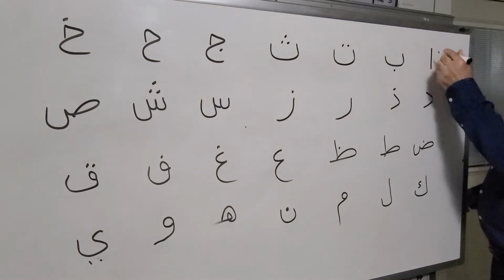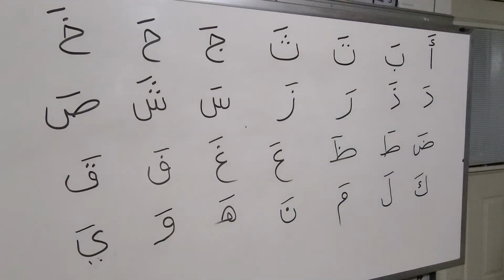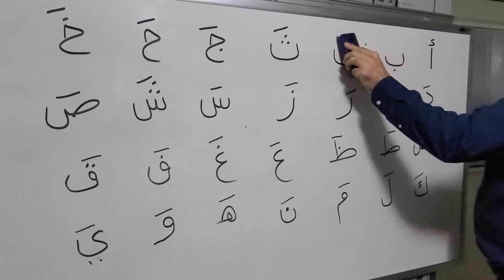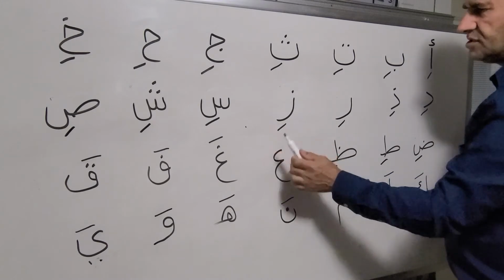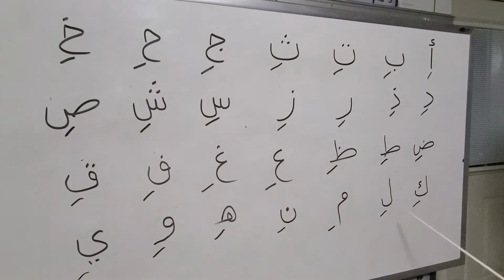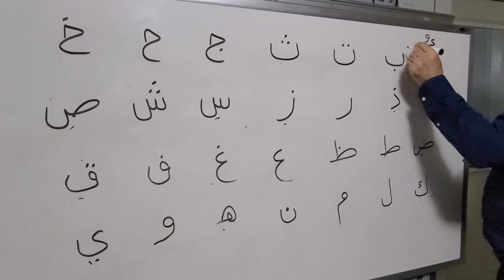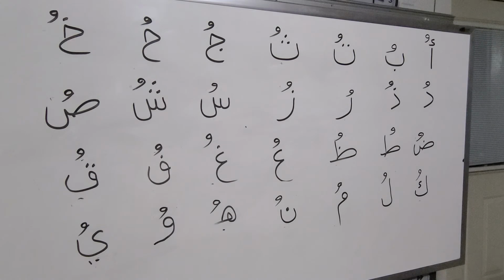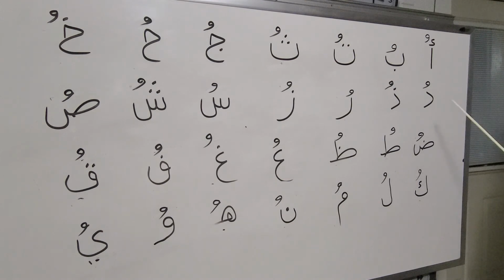Arabic Quran Alphabet Lesson 2.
Arabic Quran Alphabet with short vowels. Fatha, kasra, and thama.